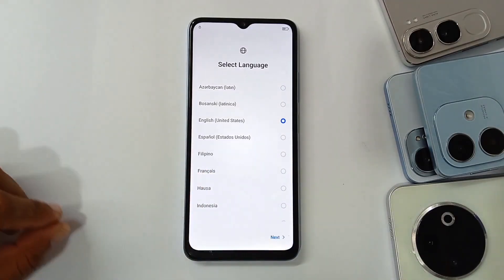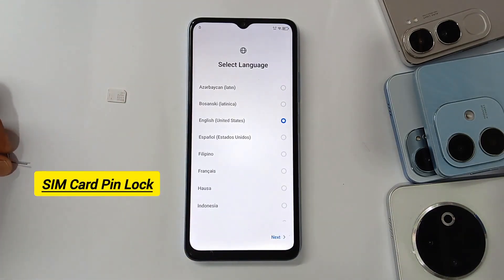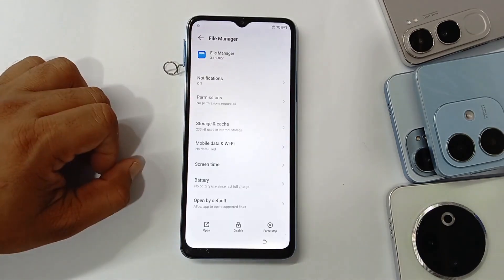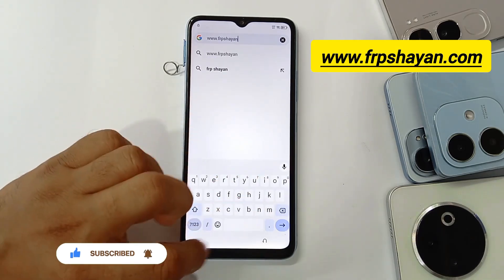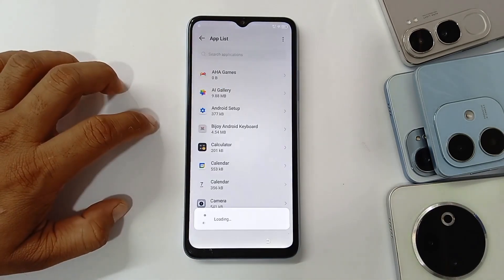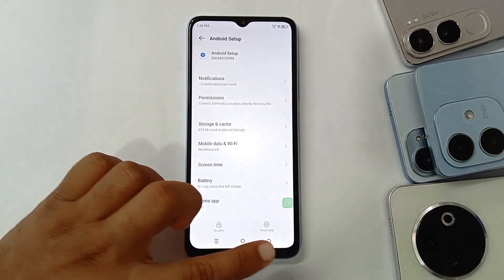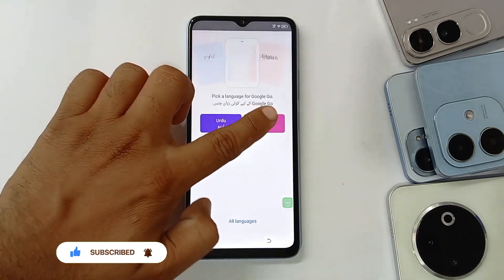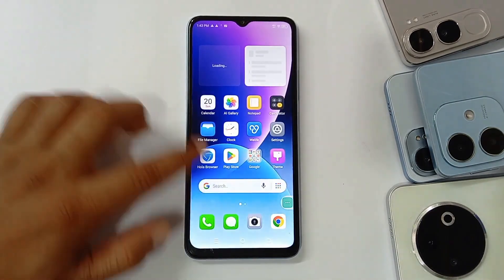Easy FRP Bypass/ remove Google account lock on Itel A90 Step by Step!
"iTel A90 FRP Bypass" android 14, no pc,google lock remove,2025,
frp 2025,A6610L)iTel A90 FRP Bypass" android 14, no pc,google lock remove,2025 iTel A90 FRP Bypass" android 14, no pc,google lock remove,2025 iTel A90 FRP Bypass" android 14, no pc,google lock remove,2025
iTel A90 (A6610L) FRP Bypass Android 14 | No PC | Google Account Lock Remove 2025
📱 Stuck on Google Account lock on your iTel A90 (A6610L)?
In this step-by-step video, I’ll show you how to bypass FRP (Factory Reset Protection) on the iTel A90 running Android 14 — without using a PC. This method is updated and works in 2025!

✅ Works on iTel A90 (Model A6610L)
✅ No PC, No OTG Cable, No SIM Tricks
✅ Fast, Safe & 100% Working
✅ Easy Step-by-Step Tutorial
✅ Updated for Android 14 / 2025

🛠️ This method helps remove:

Google account verification screen

"This device was reset" message

FRP lock after factory reset

00:00 Introdução

00:45 5º Lugar

02:10 4º Lugar

04:00 3º Lugar

06:00 2º Lugar

08:00 1º Lugar